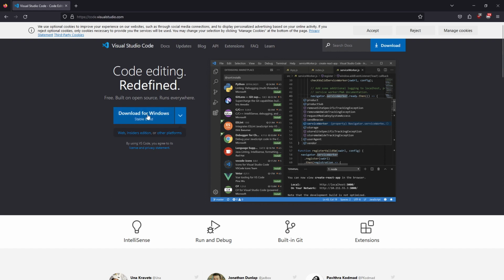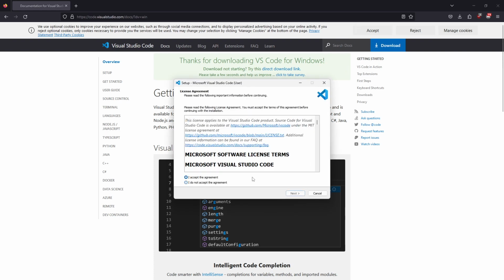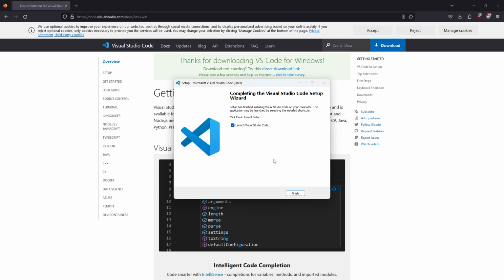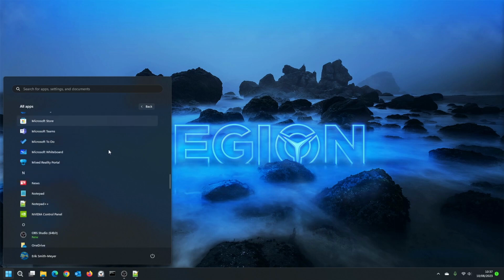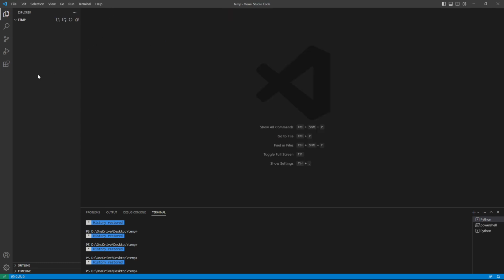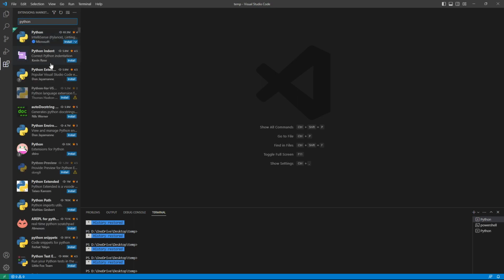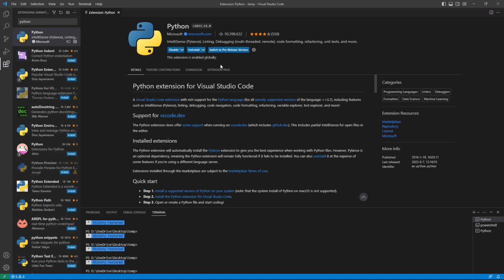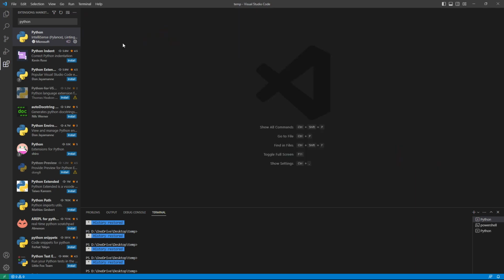3. Python - install VS Code and extensions